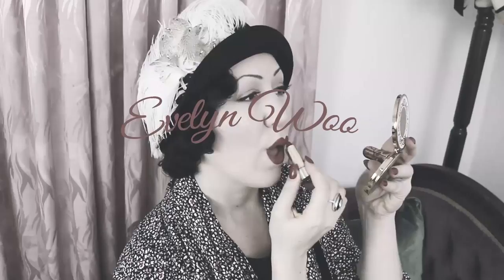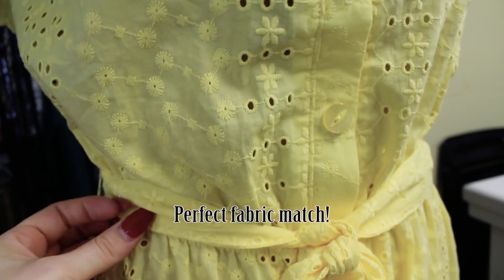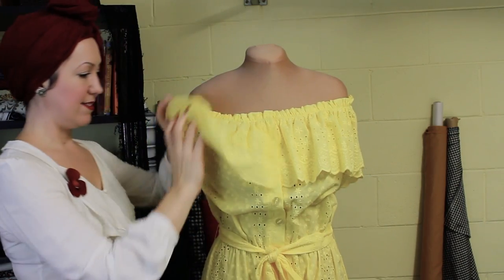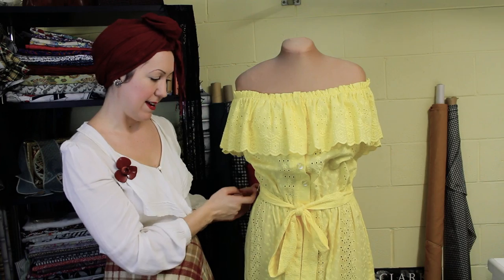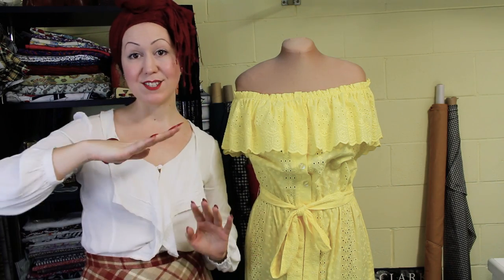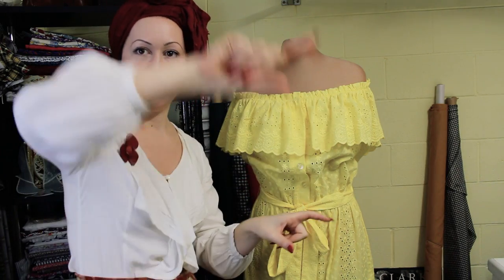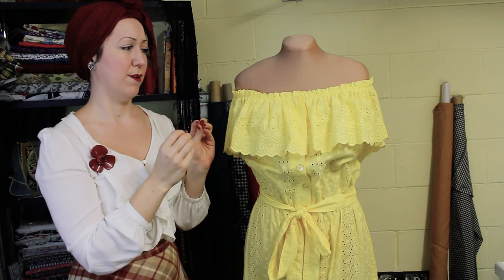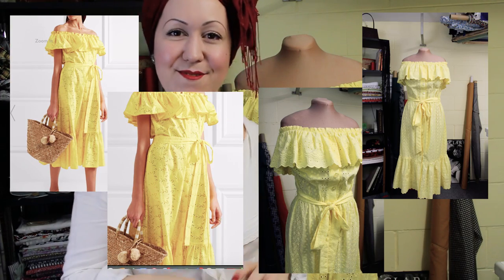Projects of a dressmaker- ep 1 Making an off the shoulder sundress for a client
Here is a little behind the scenes vlog of a recent client project on mine!
You can see what my client wanted me to create, the fabric she had, the pattern I used as a block to start with, and what changes I had to make along the way in the fitting process.